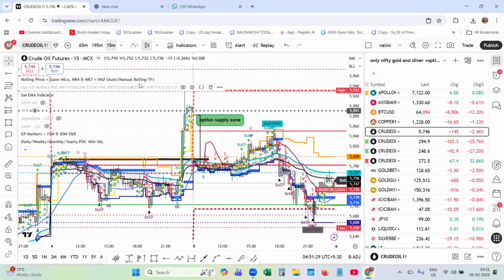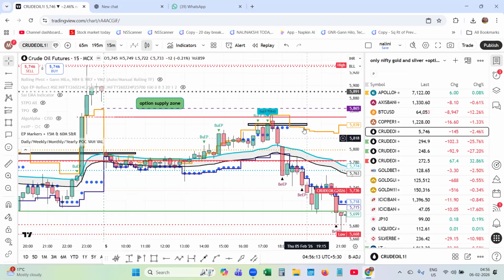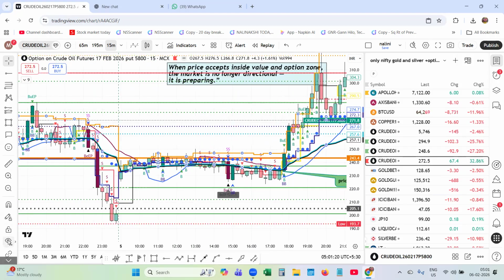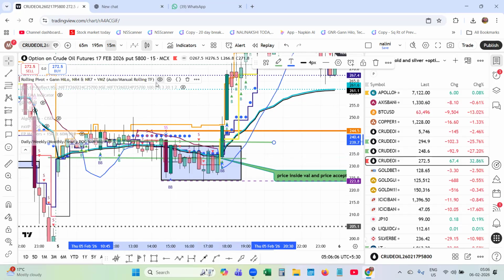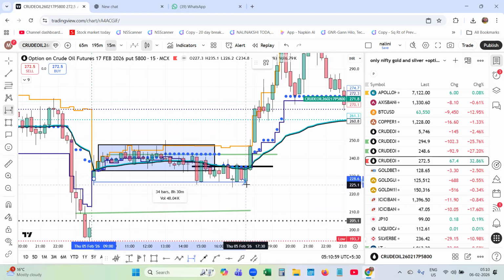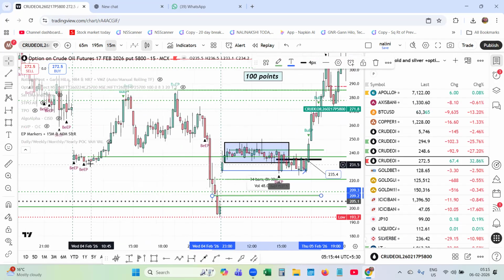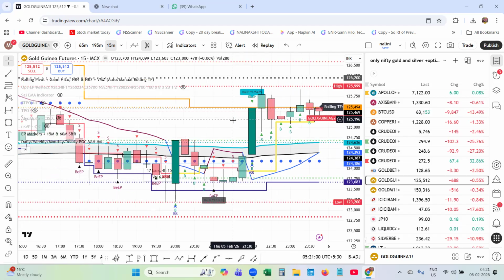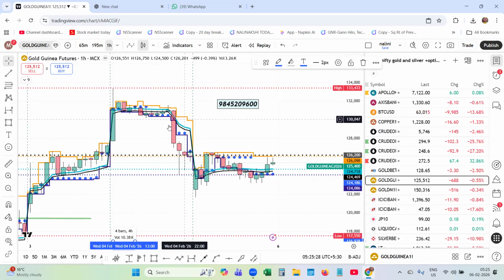Big Money Secret Option Zone Trading 🔥”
.Price accepted inside VAL + POC and held the Option Zone.
That is where smart money absorbs risk.
Once acceptance is complete, expansion becomes inevitable.

This is auction market logic + option writer behavior explained with live chart.